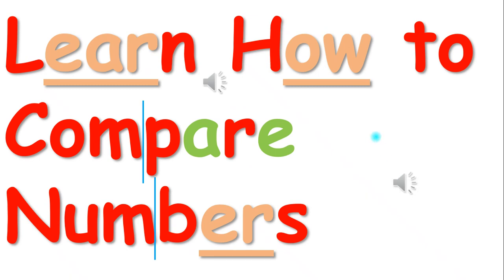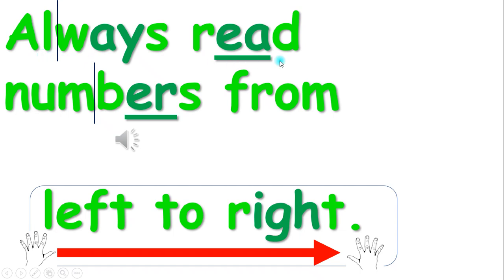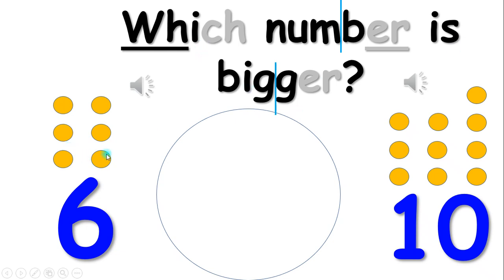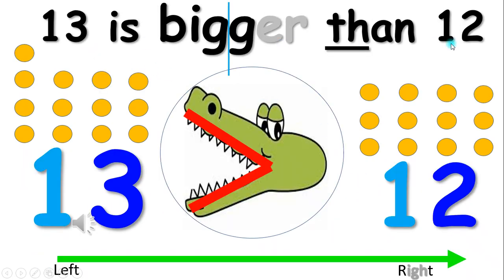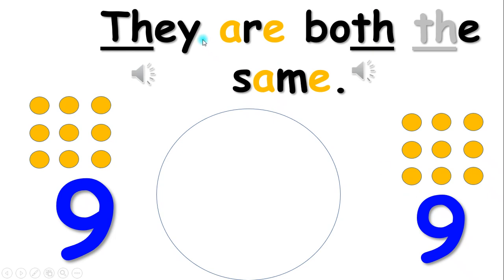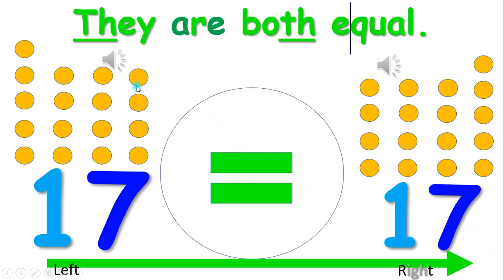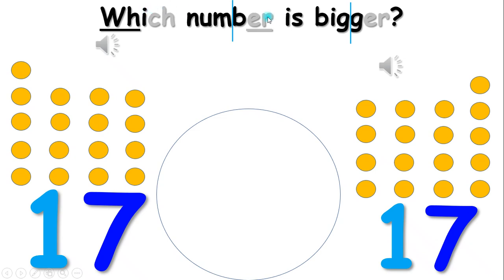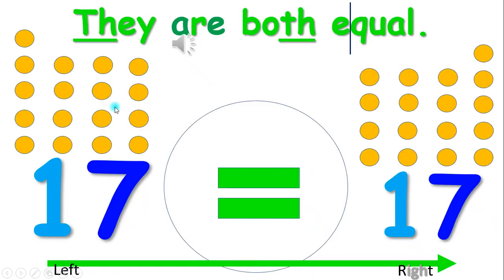COMPARE NUMBERS GREATER THAN LESS THAN, easy math, , ESL, kids, KG PRESCHOOL MATH, alligator mouth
learn to know which numbers are bigger by counting dots or using the number line,

learn how to compare numbers using greater than less than signs, easy math for kids,